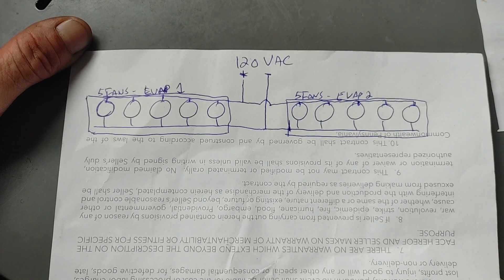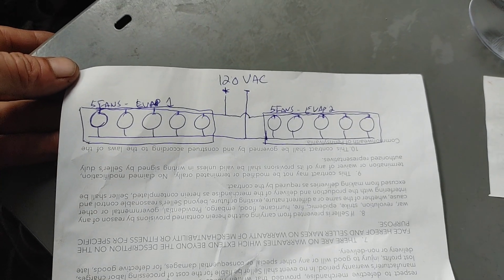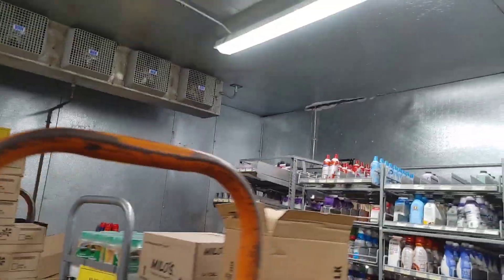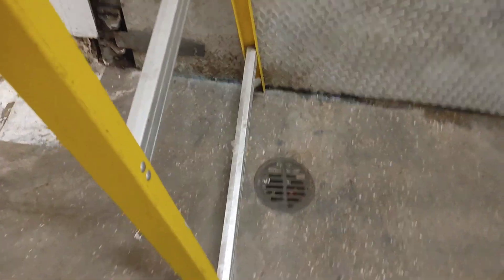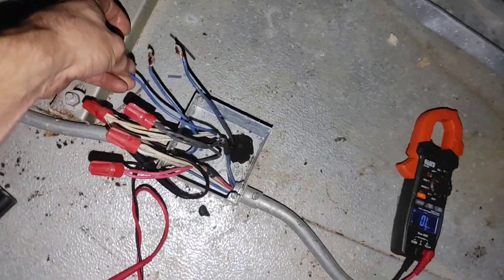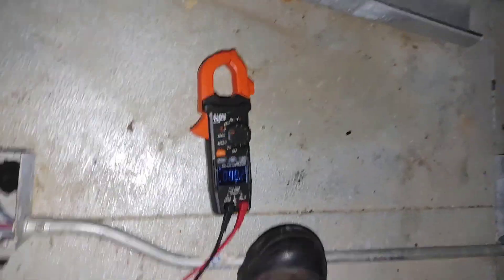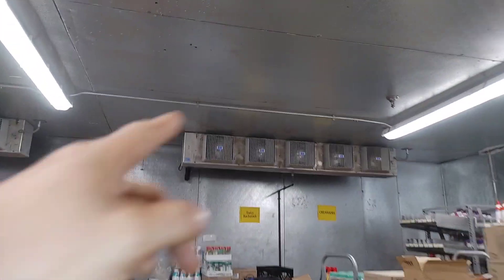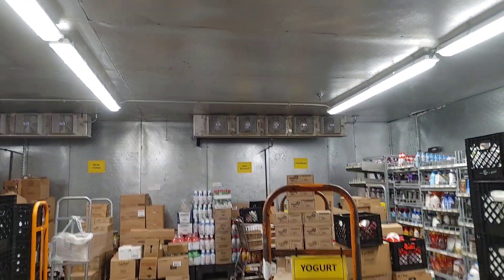Troubleshooting A Short with Ohms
YT299

In this video, I wanted to learn more about motor winding resistance, using it to find a short circuit get caused a tripped breaker, and i veered off onto how multiple motors in parallel affected the ohms reading.